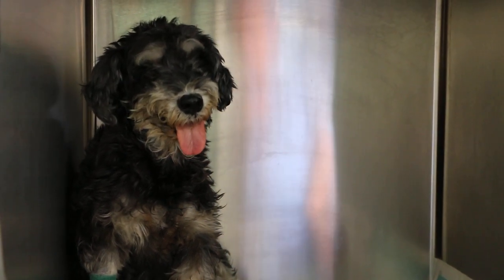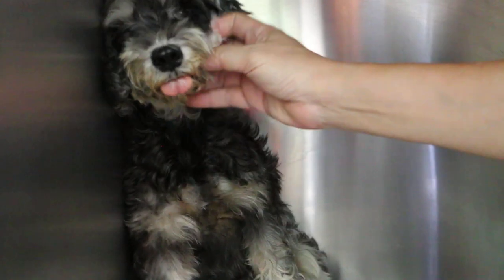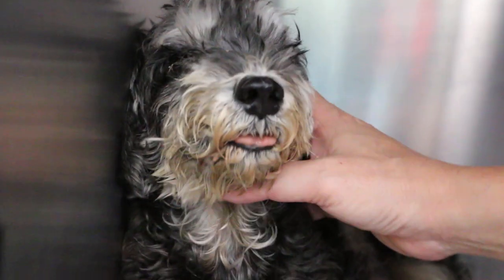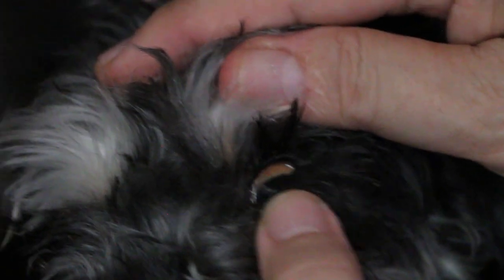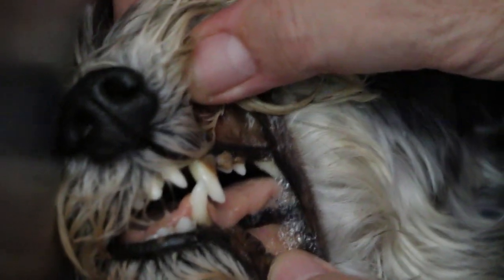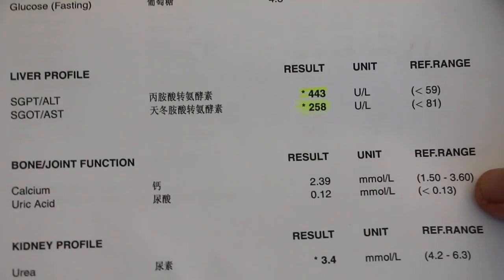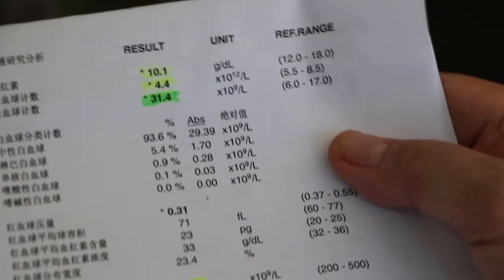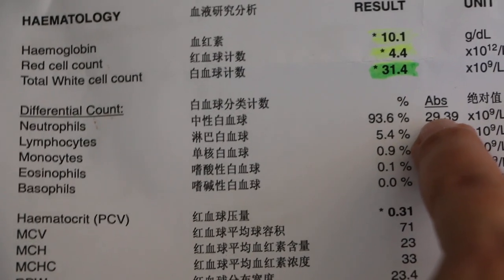A 10-year-old female spayed Miniature Schnauzer has tick fever again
Day 2 of inpatient. Sep 22, 2018.
3 weeks ago, anorexia. Test showed she had tick fever (Anaplasma antibodies only).

3 weeks later, this dog came back, owing to persistent vomiting.
Blood test showed liver disorder, anaemia, positive antibodies for Anaplasma and Babesia now. Treated with 2nd injection of Imidox and IV drips.

This case study teaches owners that a second anti-tick fever injection 2 weeks after the first is important. The owner thought the dog had recovered her appetite. So, she did not turn up. The dog also had high total white cell count.

Tick fever needs 2 injections 2 weeks apart as recommended.